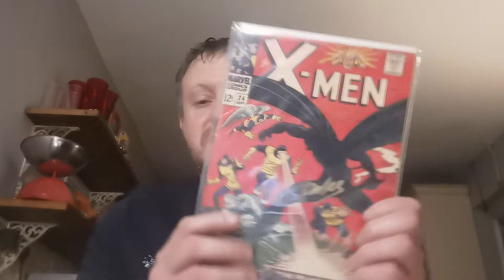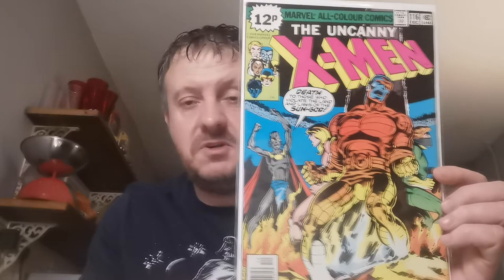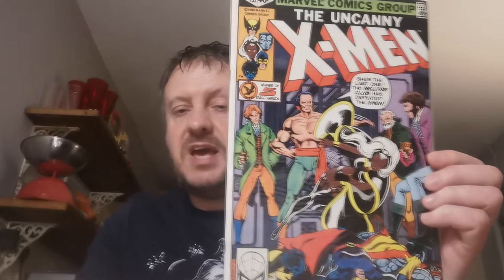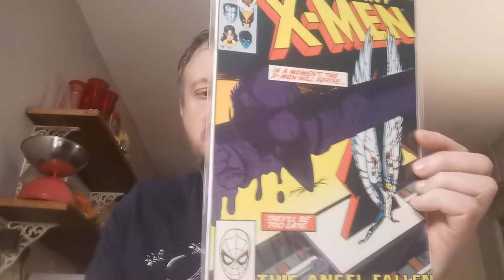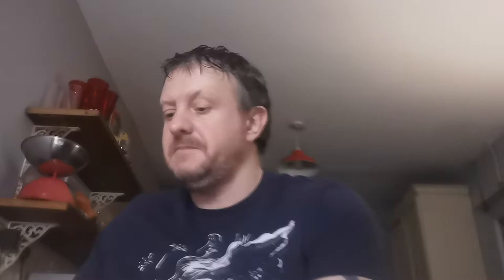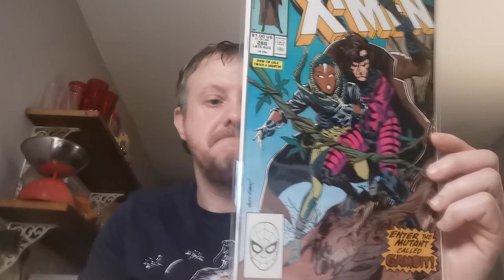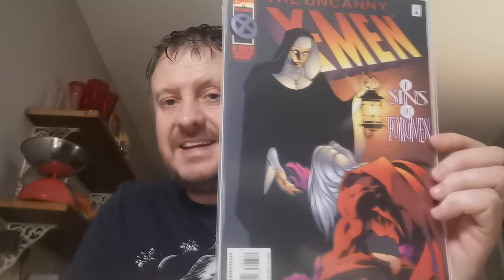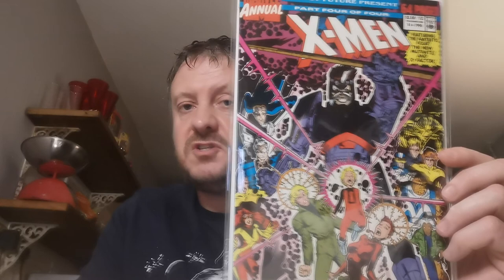Dazzie's Comic Book Showcase 36 - X-Men volume 1 keys!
Showcasing the X-Men volume 1 key issue comic books in my personal collection!